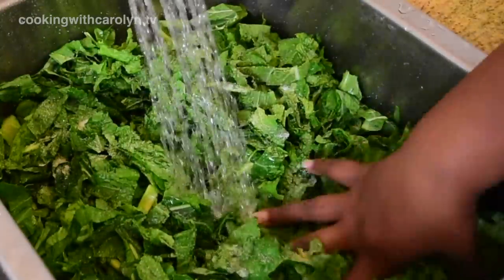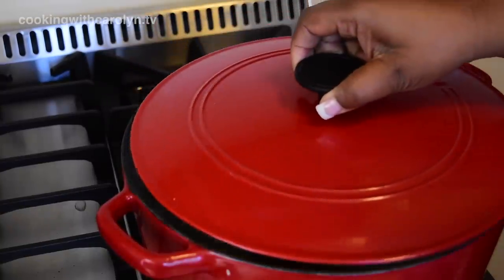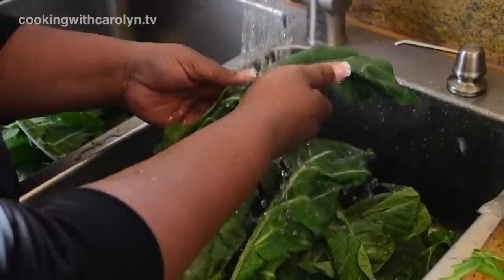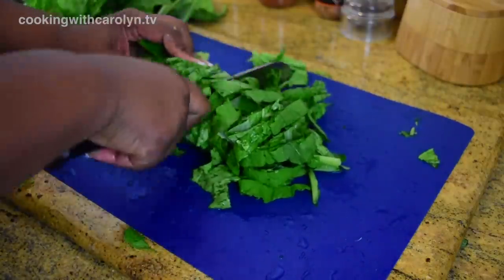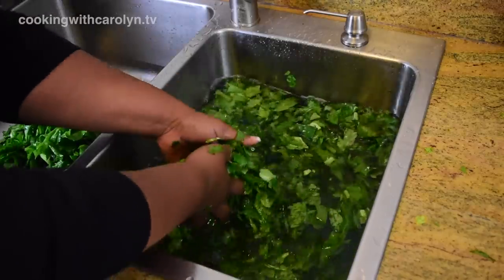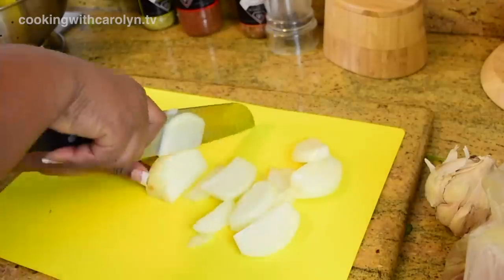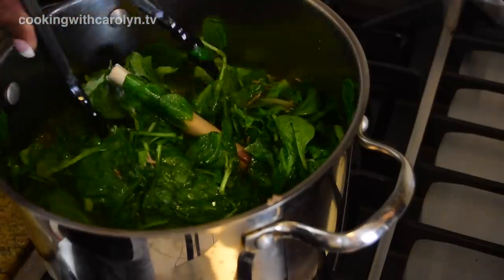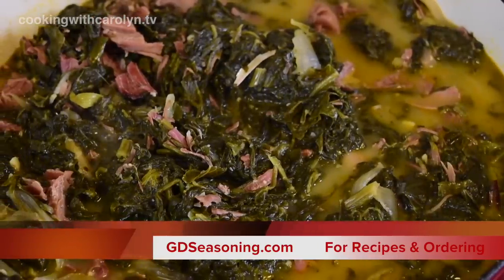SOUTHERN MIXED GREENS WITH SMOKED TURKEY - HEALTHY OPTION | Holiday Series | Cooking With Carolyn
How to Make Southern Mixed Greens with Smoked Turkey Recipe